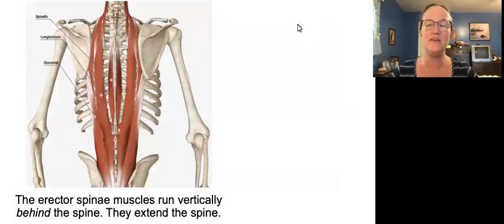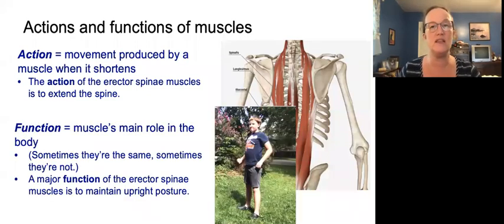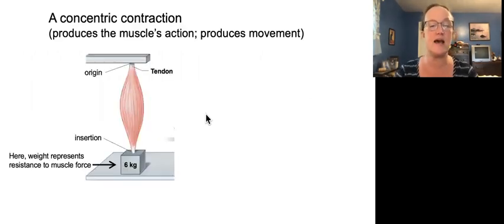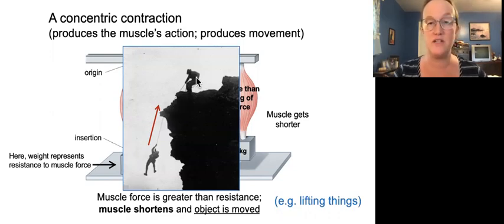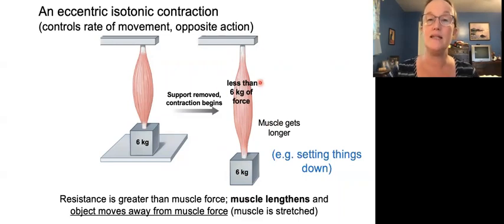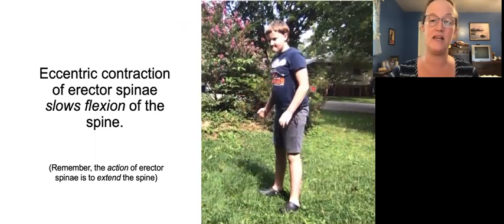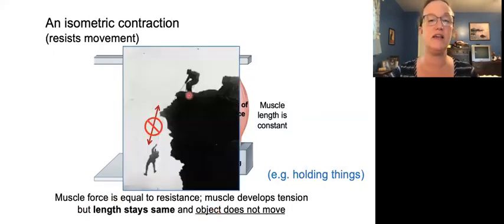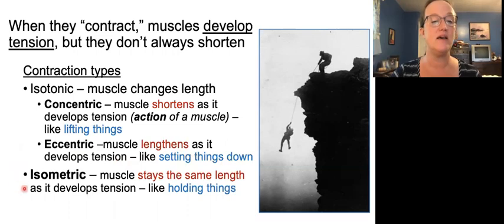Muscle contraction types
Concentric, eccentric, and isometric muscle contractions